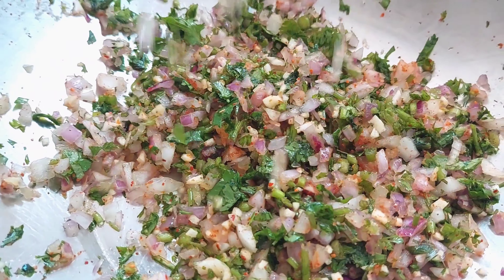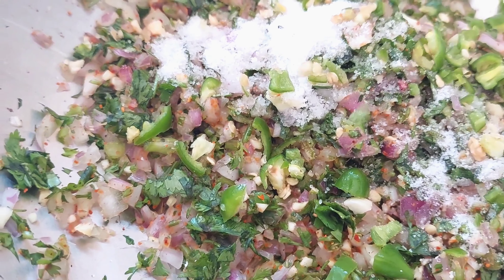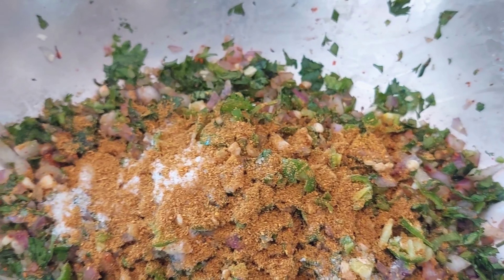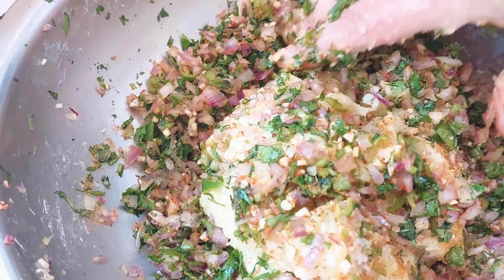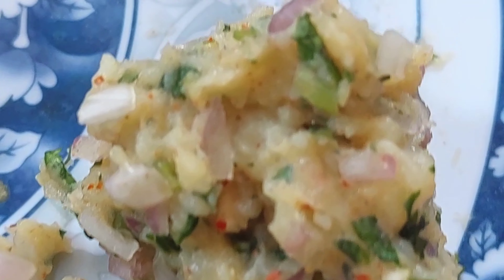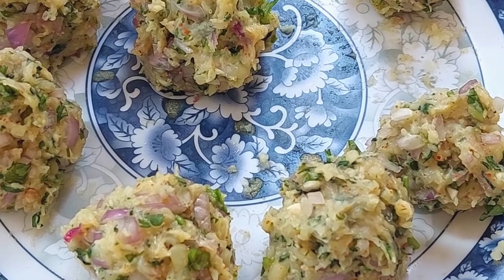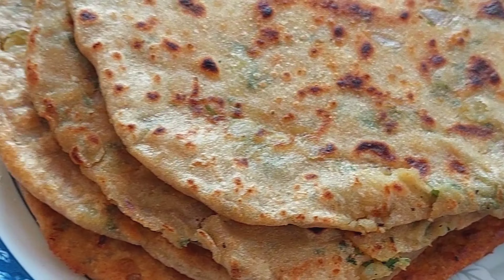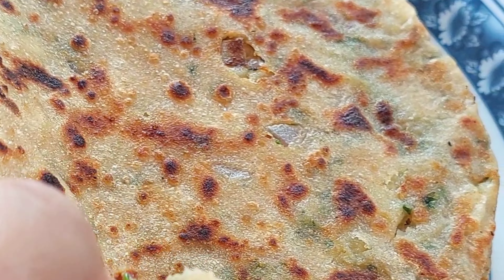Easy and yummy parotha receipe🤤🤤